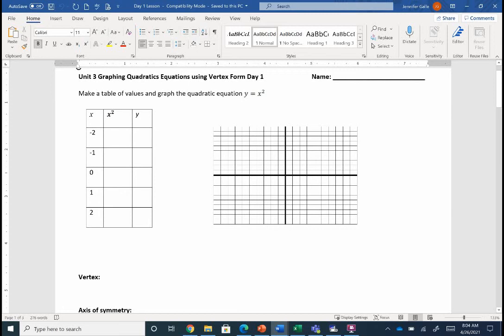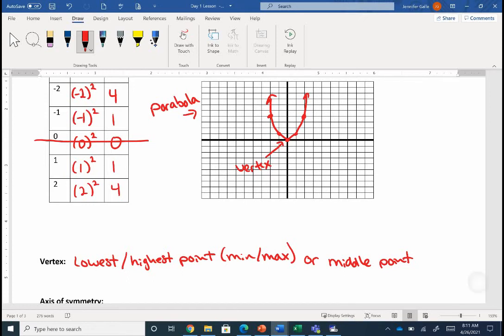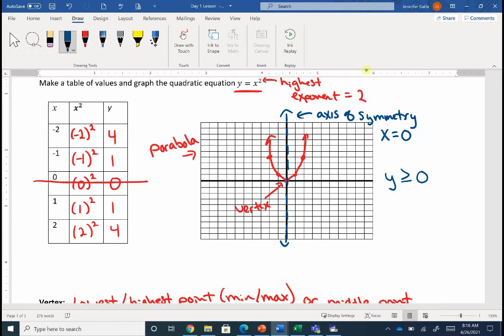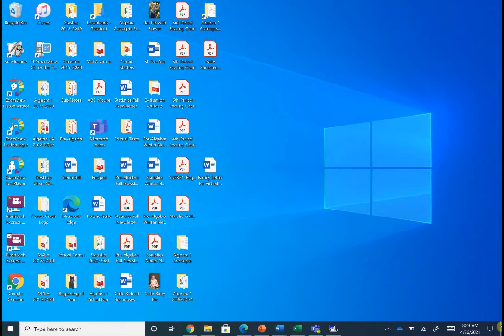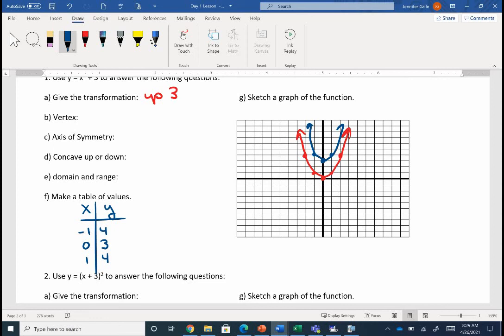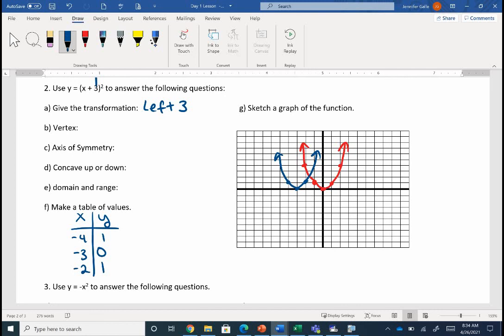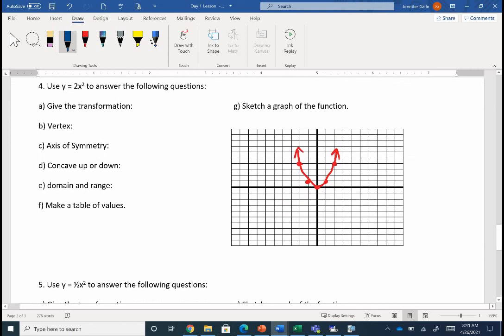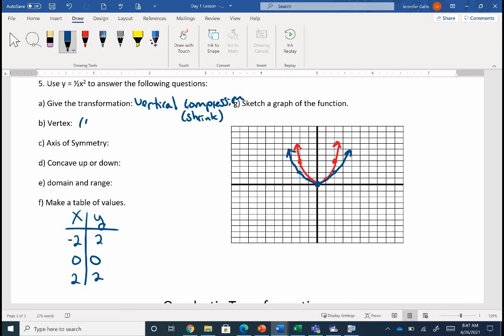Graphing Quadratic Equations Vertex Form Day 1